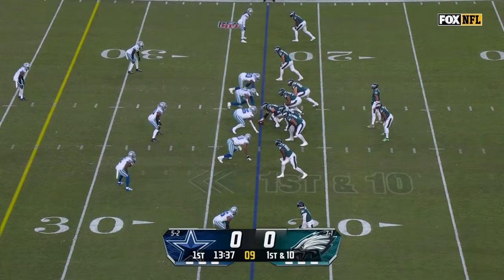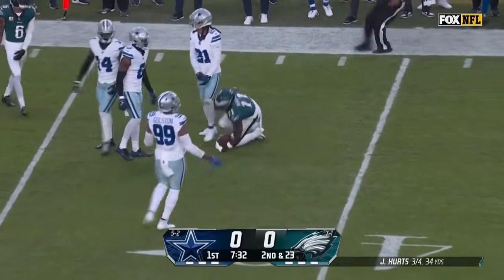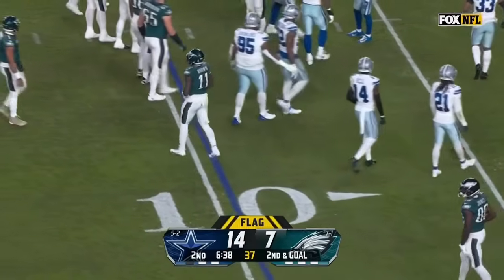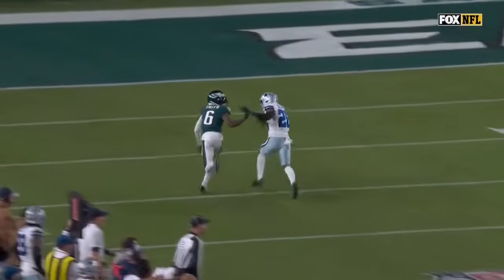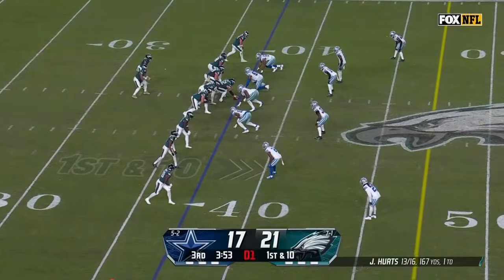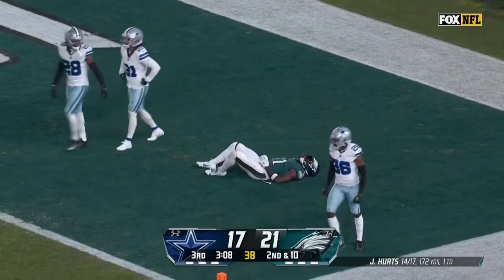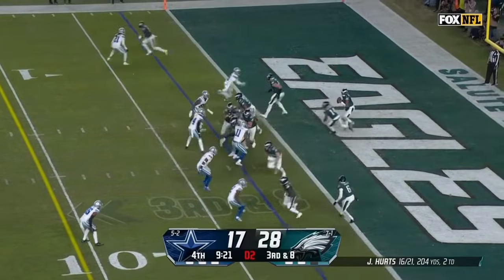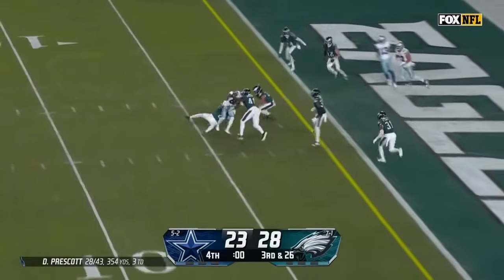AJ Brown & DeVonta Smith vs DaRon Bland & Stephon Gilmore (2023 wk 9) | WR vs CB Matchup